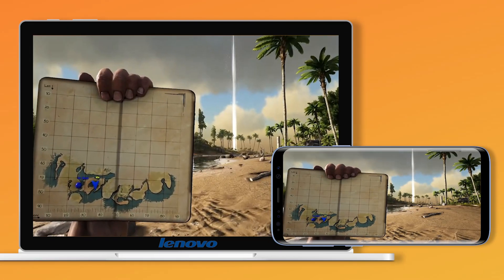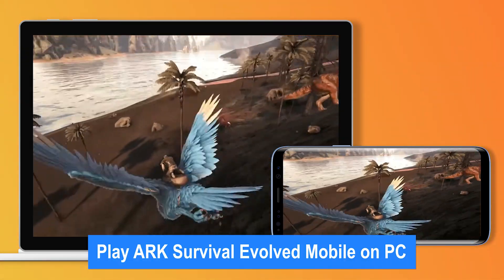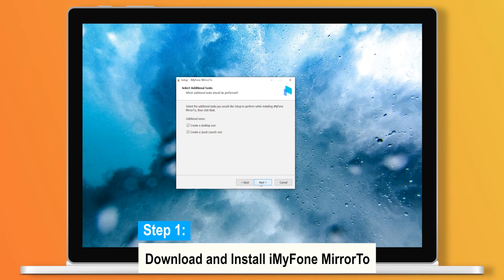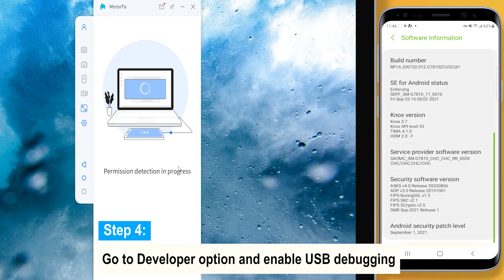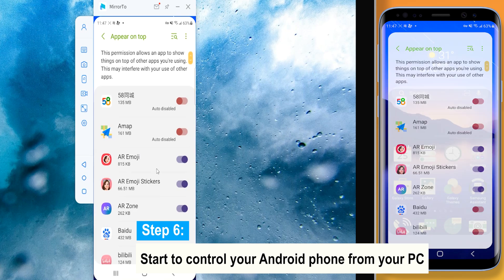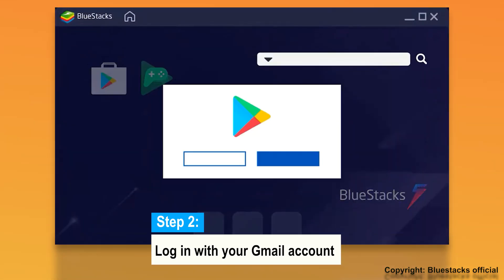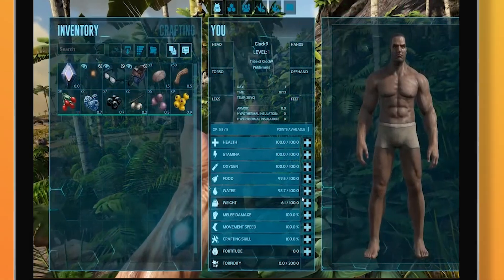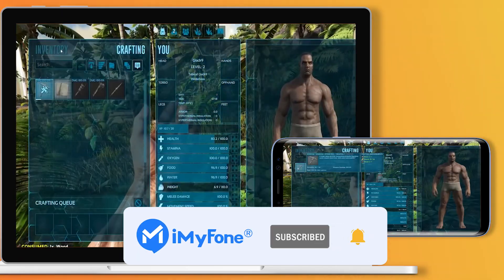2024 How to Play ARK Survival Evolved Mobile on PC | No Lag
Want to play Ark: Survival Evolved on PC? iMyFone MirrorTo can allow you to play mobile games on a PC.
Through it, you don't need to look for the game installation program for PC, just install the iMyFone MirrorTo software to control any apps on the phone on PC. Guide of MirrorTo

🎬Timestamps:
👉0:00 Introduction: Why is Ark: Survival Evolved Mobile on pc so popular?
👉0:34 Way 1. iMyFone MirrorTo
👉0:48 Detailed Guide of iMyFone MirrorTo
👉1:45 Way 2. Bluestacks
👉1:50 Detailed Guide of Bluestacks
👉2:25 Enjoy playing games on pc

Know More about Mirroring Your Android Phone to PC
▶Freely Cast Your Android Phone to A Larger Screen on A Computer

☑️Some guide links you might need
If you want to know more about how to play ARK Survival Evolved Mobile on PC, you can read this article
And also, you can find all of our [MirrorTo] videos in our playlist